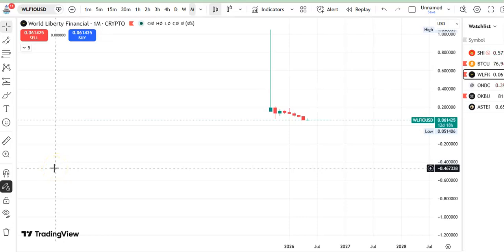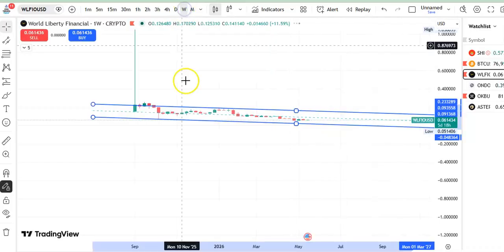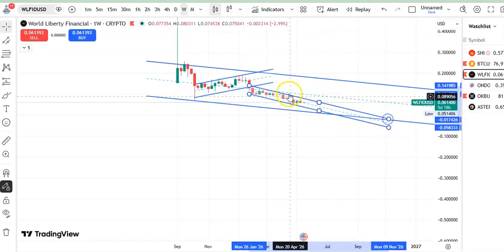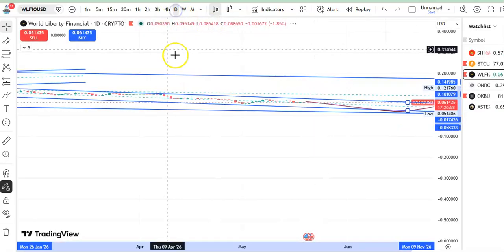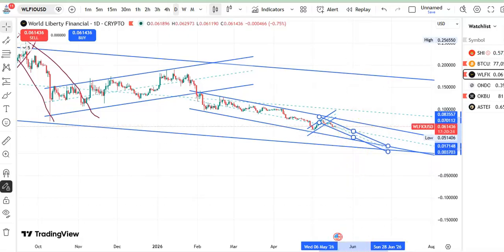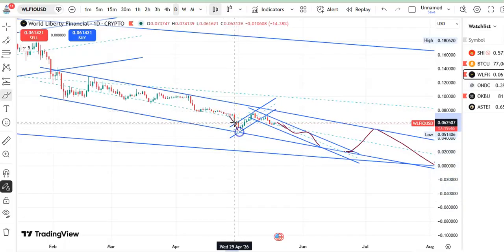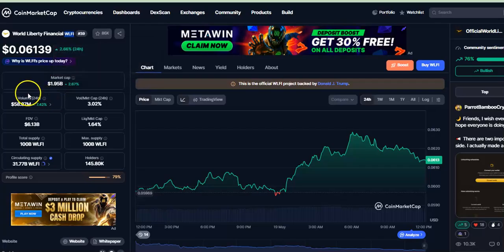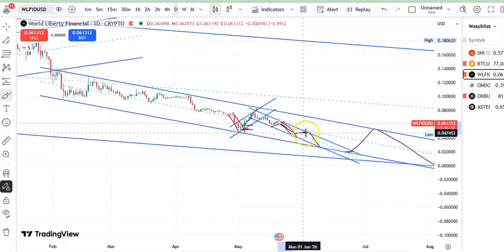🚨 WLF Coin Alert | Momentum Shift Coming Soon? 🔍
🚀 WLF Coin is attracting increasing attention in the crypto market as traders closely monitor price movement, market momentum, and possible breakout opportunities.

In this video, we analyze:
✔️ WLF current chart structure
✔️ Important support and resistance zones
✔️ Trend continuation and reversal signals
✔️ Potential trading opportunities using technical analysis
✔️ Key price levels traders should monitor carefully

📊 This analysis is based on chart patterns, market behavior, and price action concepts to help viewers better understand WLF Coin’s current market direction.

🌟 For paid promotions and collaborations, reach out via :
Telegram (@STARTRADINGFRIEND). 🌟

🔻 Timestamps:

00:00 – Introduction
00:30 – Price Analysis 📉
00:35 – Key Support & Resistance Levels
02:44 – Latest Chart Breakdown 📊
03:00 – Key Support & Resistance Levels
05:00 – Conclusion

💡 Why Watch?